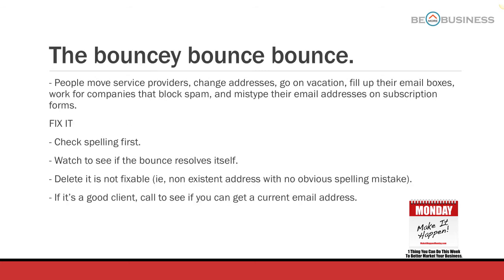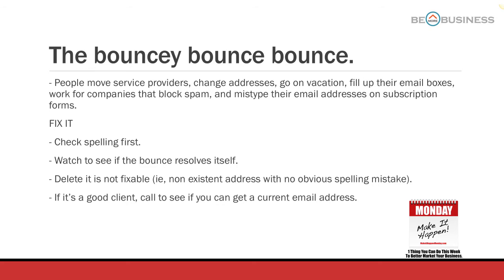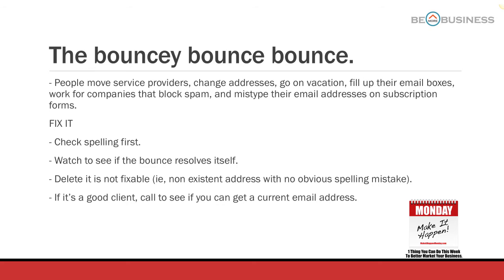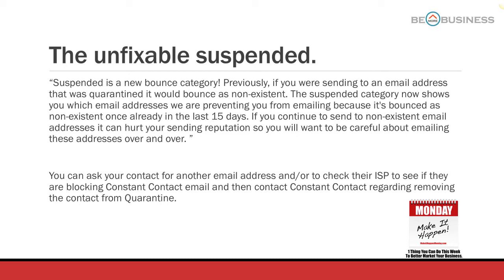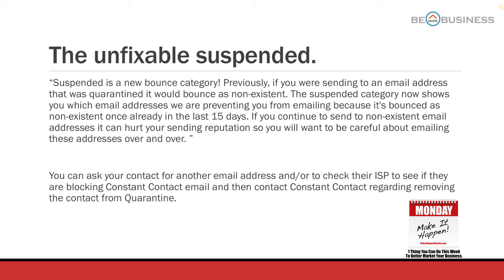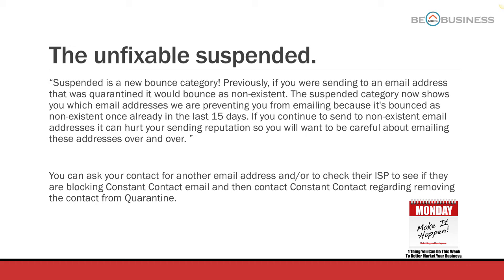When Your Marketing Email Goes to a Bad Place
What to do about unsubcribes, SPAM reports, bounces and other undeliverable marketing emails.

Table of Contents:

00:53 - The dreaded unsubscribe.
09:28 - The bouncey bounce bounce.
12:27 - The unfixable suspended.
15:19 - SPAM – the worst.
19:31 - Bless and Release